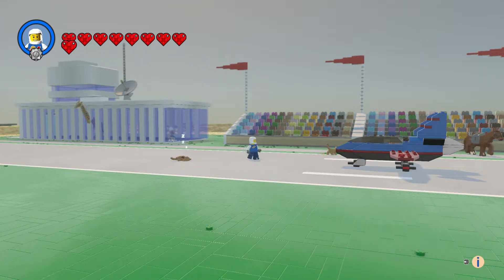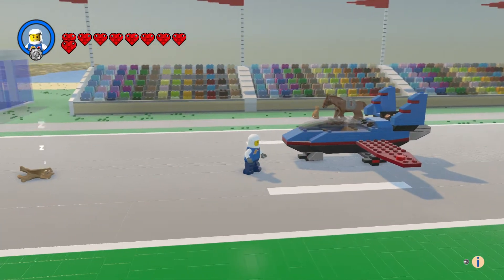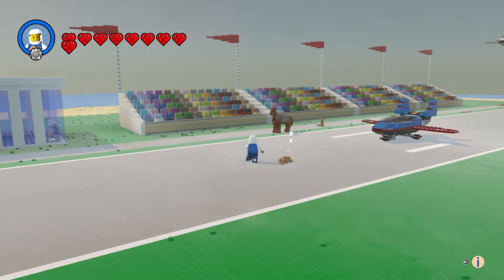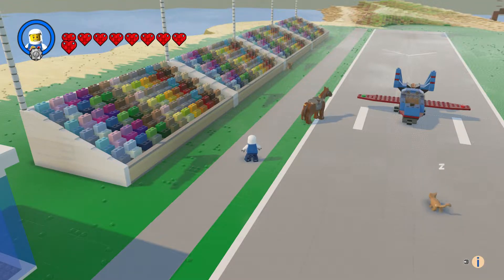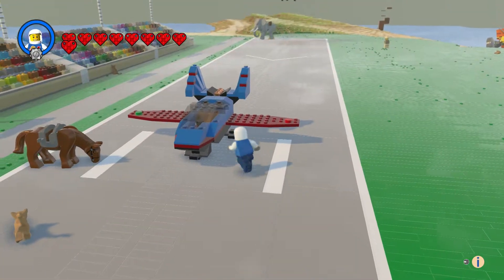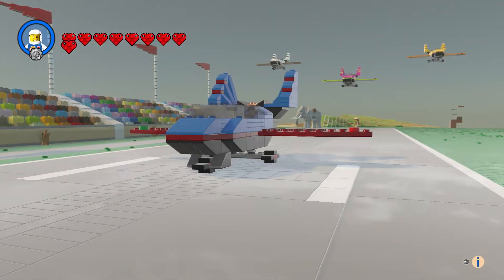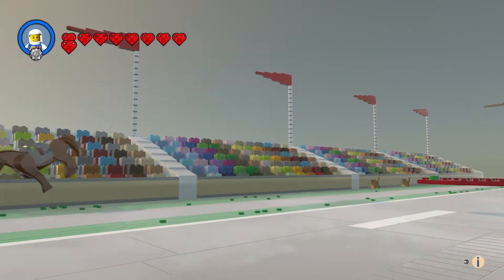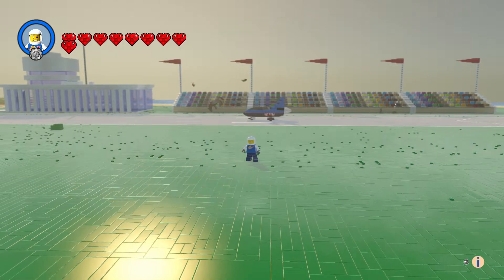Stunt Plane - City - Lego Worlds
Stunt Plane - City - Lego Worlds - Shark Duck75